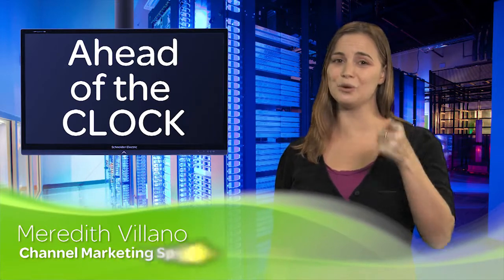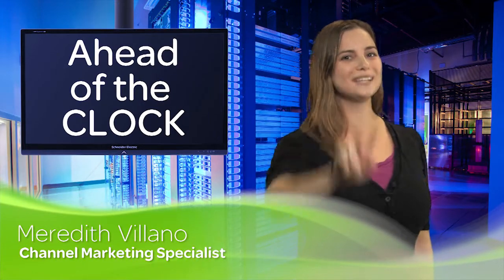Ahead of the Clock Episode 1 -- VoIP and POE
Ahead of the Clock Episode 1 gives our  APC by Schneider Elelctric Parnters a two minute deep dive into Power for Voice over Internet Protocol and Power Over Ethernet opportunities.